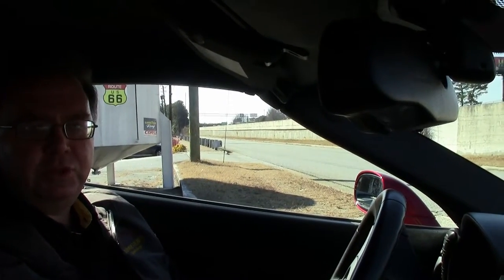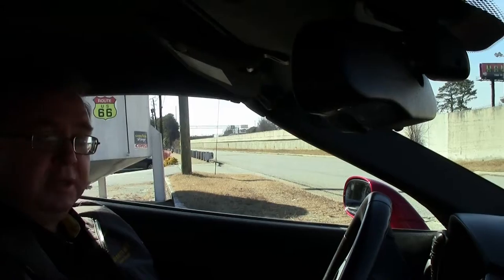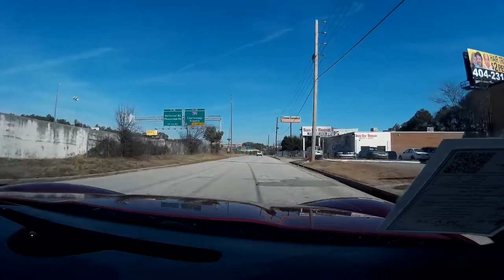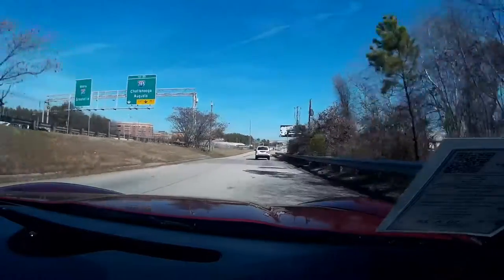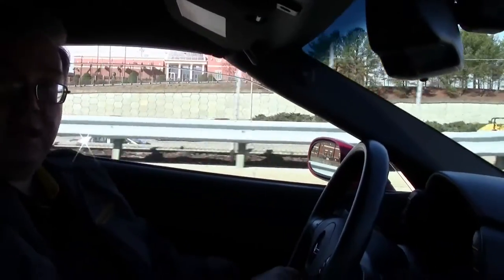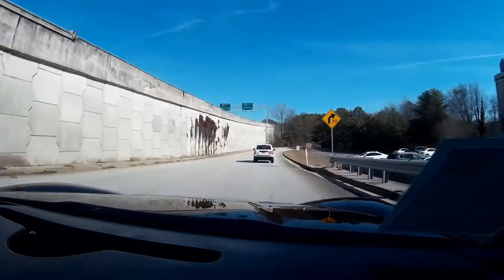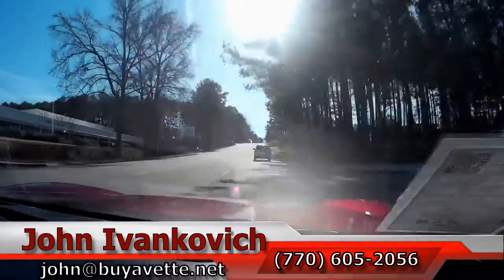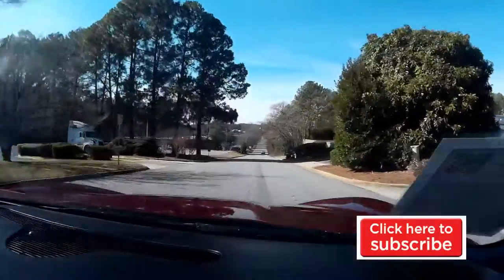2010 Corvette Grand Sport 3LT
2010 Corvette Grand Sport 3LT For Sale

Crystal Red exterior, Ebony interior. 436hp LS3 engine, 6 speed automatic paddleshift transmission, posi rear-end. Factory features include the $4,205 3LT Preferred Equipment Group (Heads Up Display, memory package, tilt-n-tele, dual power heated sport seats, universal garage door transmitter, Bluetooth package), Grand Sport package (revised shock, stabilizer bar, and spring specifications, Z06 sized wheels, tires, and brakes, wider fenders and quarter panels, Z06 style rear spoiler and front splitter, Z06 style front bumper, Performance Axle Ratio), Bose CD/XM/MP3 stereo with Navigation and steering wheel controls, chrome wheels, Crystal Red tintcoat upcharge, Dual Mode Exhaust, side airbags, OnStar, compass, auto-dimming mirrors, HID headlights, dual zone electronic climate control, fog lamps, keyless entry and start, electric rear hatch pull-down, power windows, power locks, power steering, power brakes, power mirrors, cruise control, ABS, traction control, Active Handling. Coming with a clean Carfax, LOADED with options, and showing 27,754 miles, this 2010 Corvette Grand Sport is in nice condition. This car's paint is vg, with a great shine. Factory chrome wheels are in place, and premium Michelin Pilot Super Sport tires show an average of 8/32nds tread remaining in the front, and an average of 6/32nds remaining in the rear. The interior of this 2010 Corvette Grand Sport shows vg factory leather seats, steering wheel, and door panels, and vg-exc center console. The only addition to this car appears to be a rear Lloyd mat with "Grand Sport" embroidery. This car has been fully serviced, and all instrument gauges, lights, turn signals, brakes, engine, transmission and rear-end are all in good operating condition. Please do not assume that this is an average condition Corvette, as Buyavette specializes in "hand-picked Corvettes" that are loaded with expensive factory options. All of our Certified Corvettes are way above average condition for the miles. In addition, they are all fully serviced. Consider that sellers rarely spend money getting full service before offering their car for sale. Dealers typically only wash the car before offering it for sale. We however adhere to strict quality control standards when purchasing, as well as inspections and service. All Certified Corvettes are fully serviced and ready to enjoy. 28K Miles.